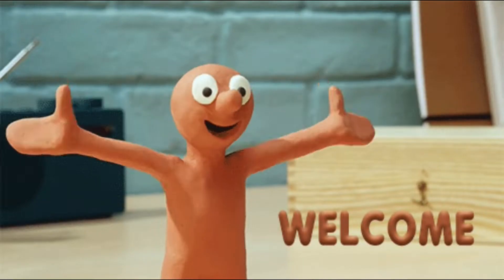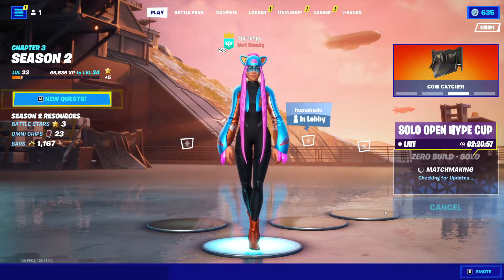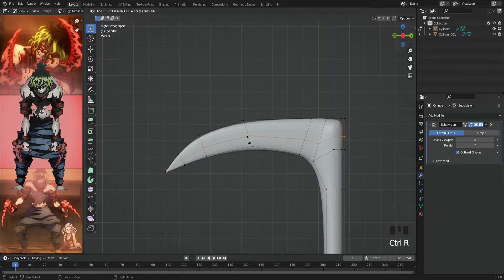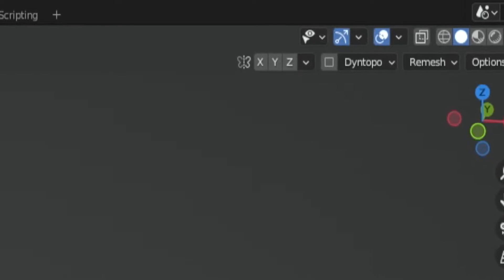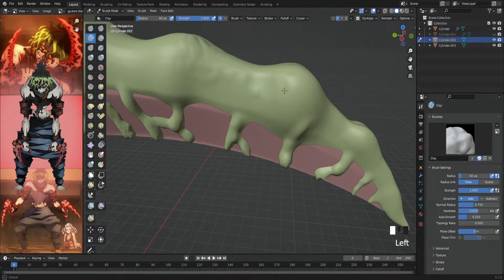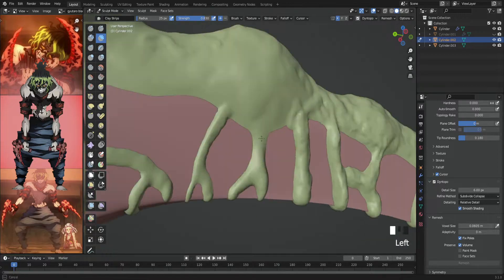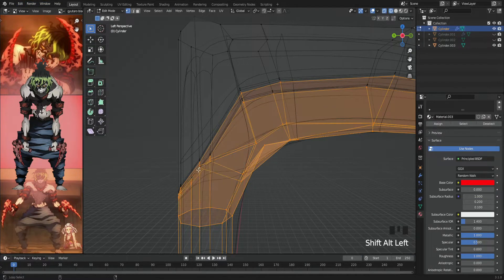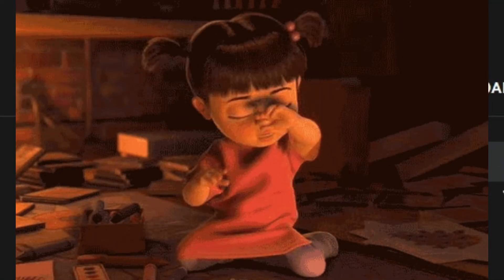Gyutaro Blades - Blender 3.1 Modeling Tutorial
Every Week NEW Video🔥
Welcome Guys to my channel i am a 3D Modeler and am gonna model Items
from Animes/Games/Moves ... So if u want me to model something just tell me in the chat😍👍

Render: 00:00
Intro: 0:20
Modeling : 0:55
Sculpting: 2:05
Coloring: 4:15
The Outro: 5:10

Here is my Twitch Channel I stream daily playing games so welcome guys ✌: